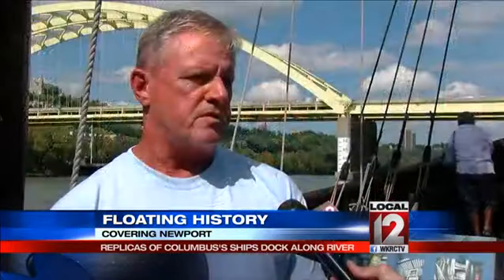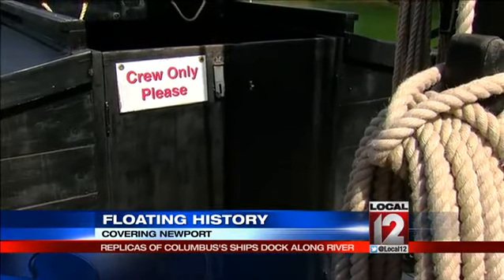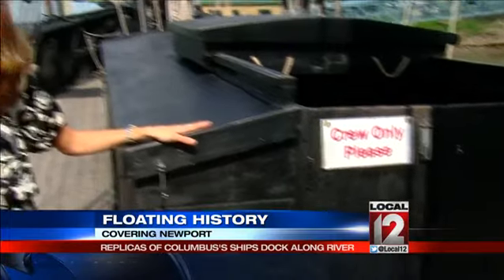Replicas of Columbus's ships dock along Ohio River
CINCINNATI (Sydney Benter) -- A couple pieces of floating history were docked along the Ohio River. The ships were replicas of the Nina and Pinta and their crew said if Christopher Columbus himself saw them, he'd think they were his own. The Nina was an exact replica of Columbus's favorite ship. The builder spent three years researching and three years building the 24-year-old ship. The Pinta replica was actually built to be a quite a bit larger than its namesake. In their prime a crew of about 24 people would have piled aboard the ships, and now you can do the same. "When they come aboard here they're seeing and getting a feel for exactly what the explorers endured in the whole age of exploration," said Dave Zenk, senior crew on the Nina. A crew of about 4-6 volunteers travel with the ships 11 months of the year. They'll be docked along Riverboat Row near the Beer Sellar until Sept. 20. Ships open every day from 9 a.m. to 6 p.m. Admission is  for adults,  for seniors (60 and older),  for children (kids under 4 are free). CLICK HERE for more information   Follow Sydney Benter on Twitter @Local12Sydney, and LIKE her on Facebook.